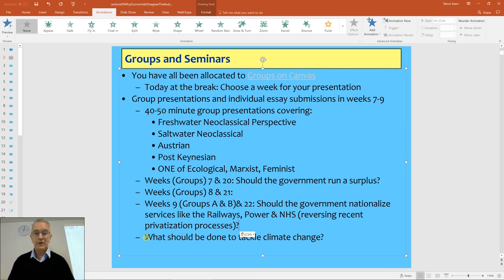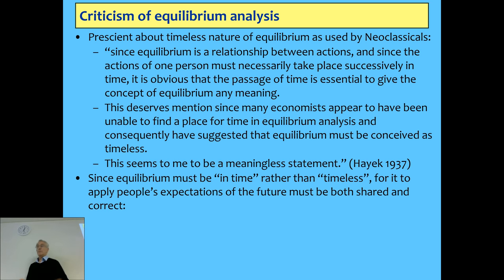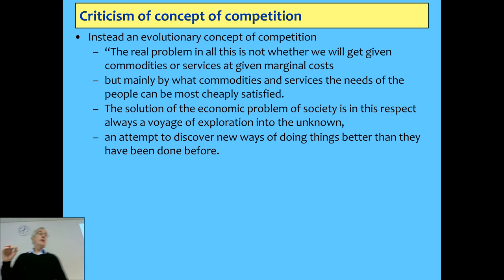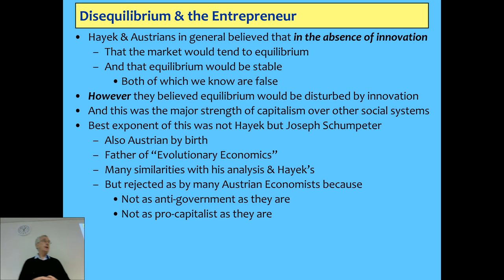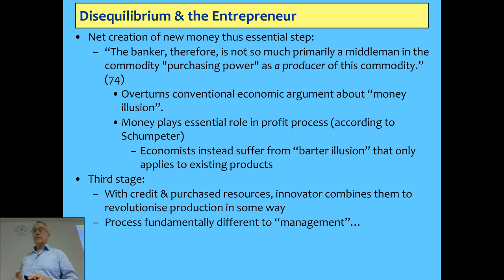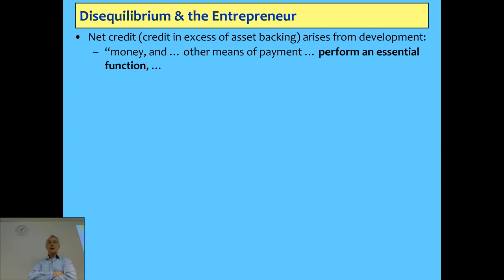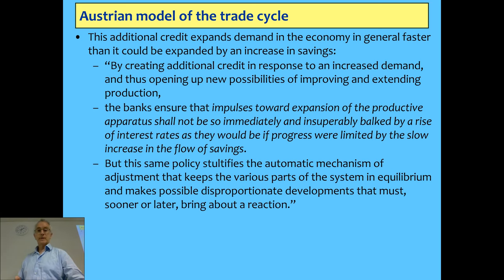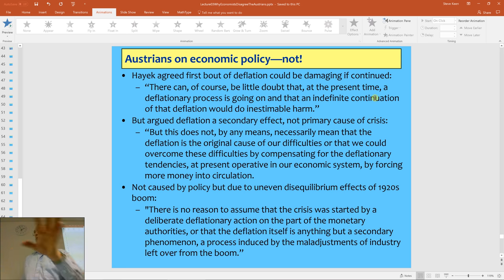Becoming An Economist 2017 Lecture 03: Austrian Economics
For my students at Kingston: an overview of the Austrian school